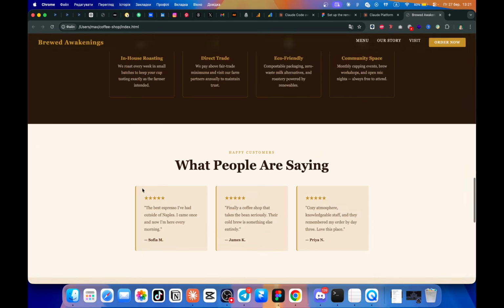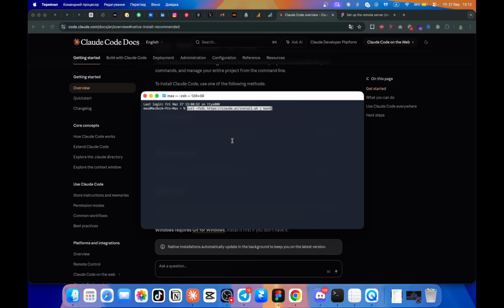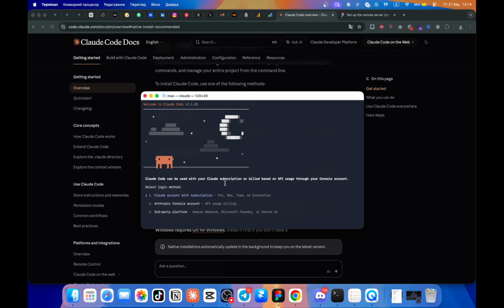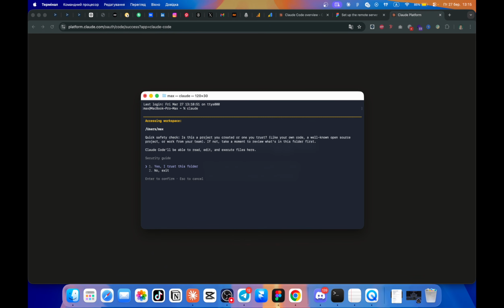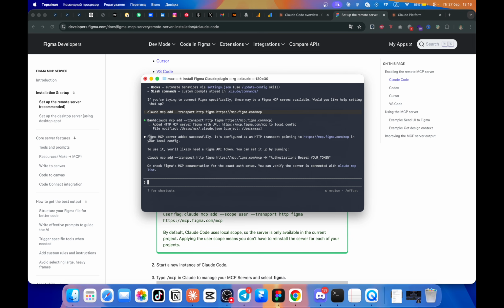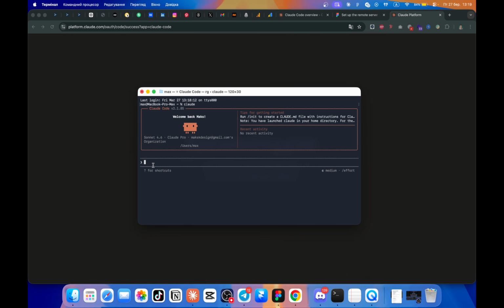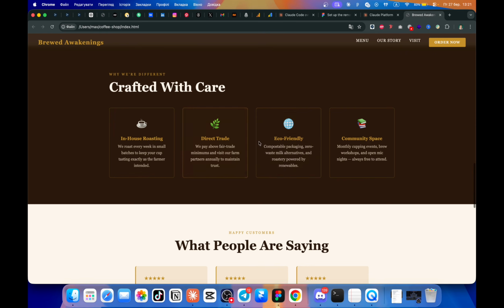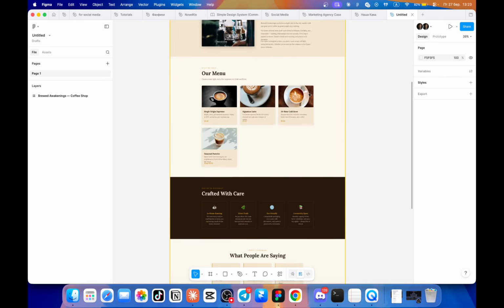Figma MCP to Claude Code — Setup Guide for Designers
In this video, I'll show you how to install Claude Code via Terminal on Mac, connect it to Figma through MCP, and generate a ready-made page design — all in just a few minutes.

You'll learn:
— How to install and launch Claude Code in Terminal
— How to connect Figma MCP and authenticate
— How to generate a design using Claude and transfer it directly to Figma
You'll need a paid Claude plan to follow along.
Drop a comment and let me know what you'd like to see next 👇

Time:

00:00 - Into
00:38 - Step 1. Set up Claude Code in Terminal
02:20 - Step 2. Connecting Figma MCP
03:34 - Step 3. Creating the design and sending it to Figma.